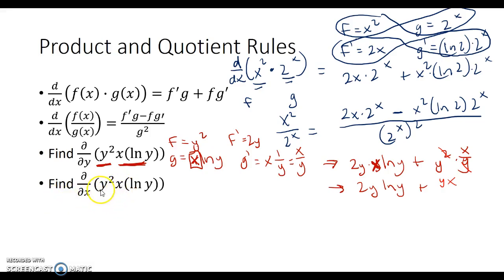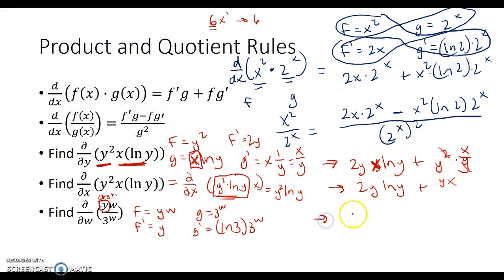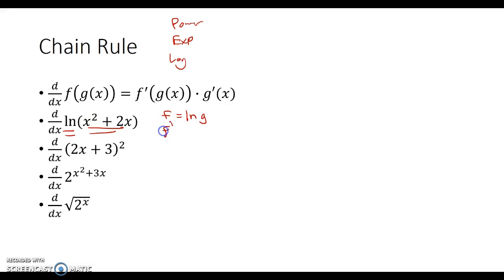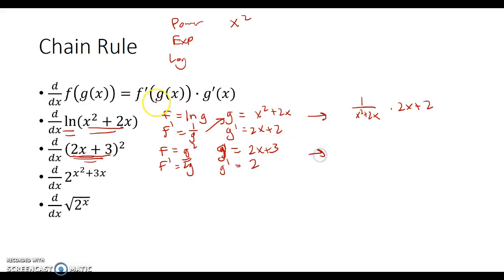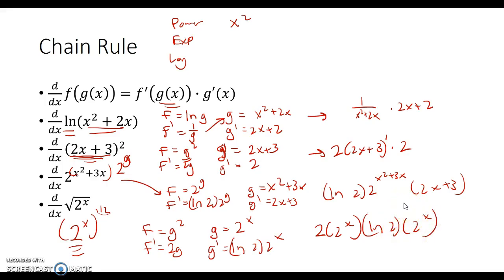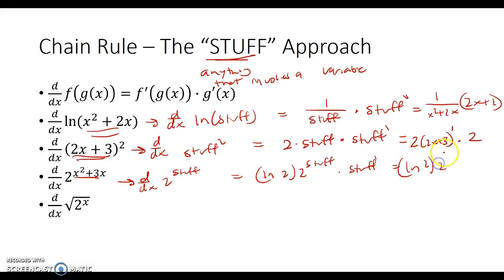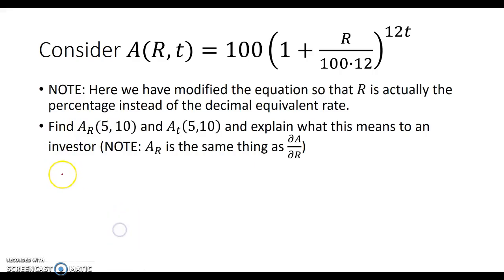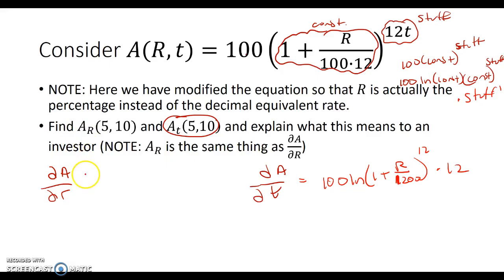Rates of Change of Multivariable Functions (Part 4)